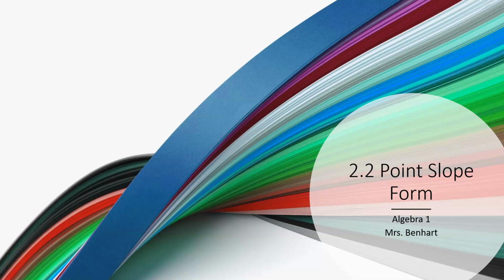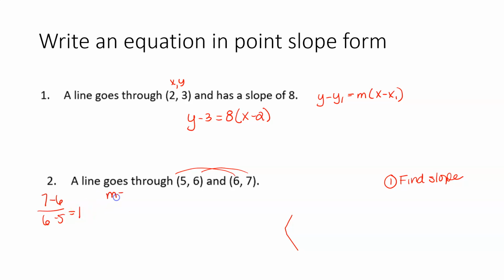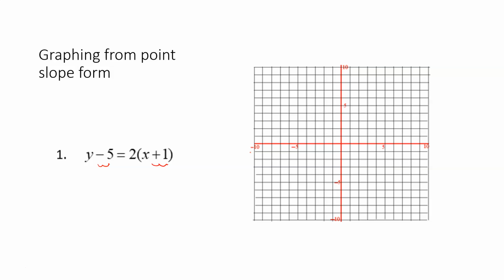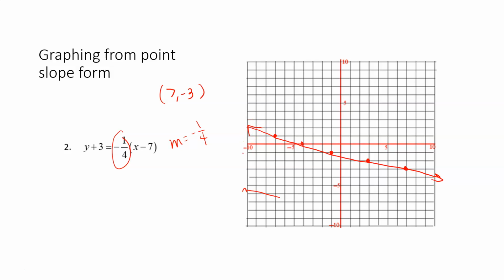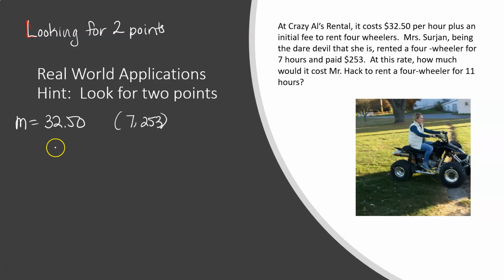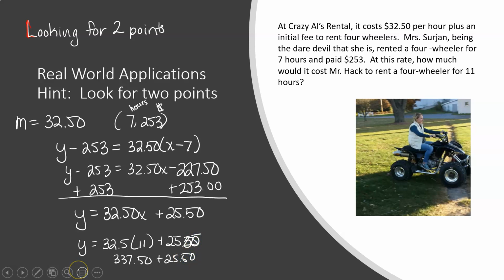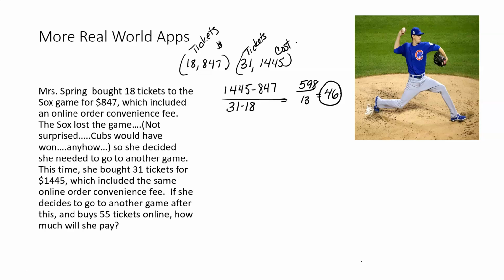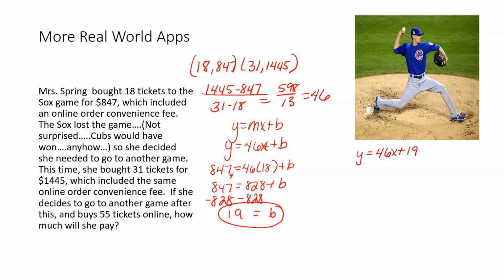2.2 Point Slope form